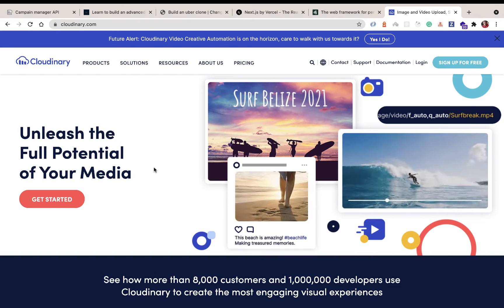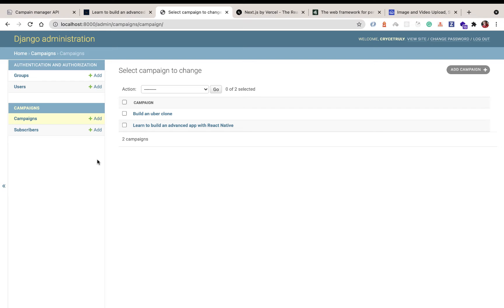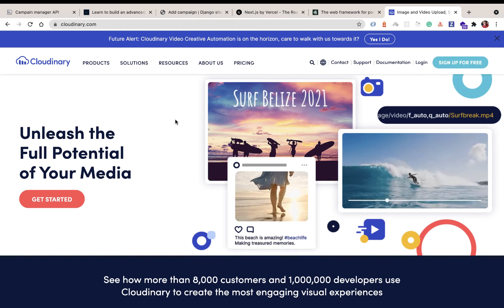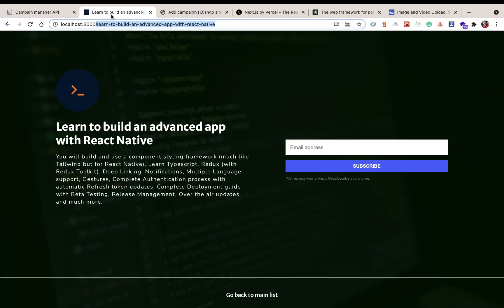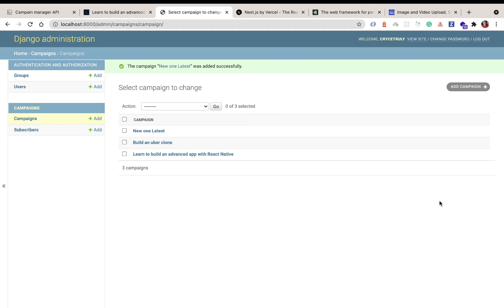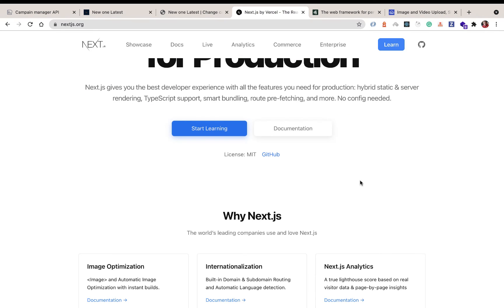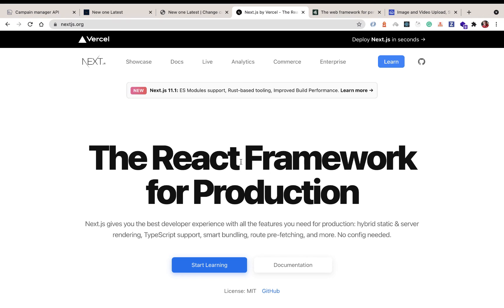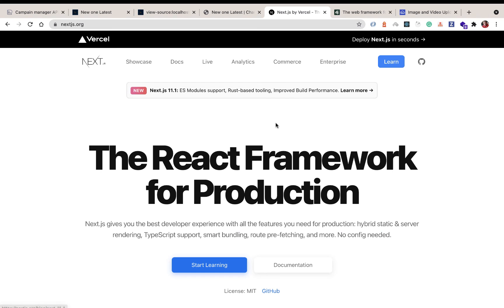Full-stack React and Django Project, and why Next.JS? #01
Am working on the Build an Instagram clone with Django, AWS, and Next JS course.

You will learn how to optimize media files by implementing Aws s3 buckets and AWS Lambda functions.
You will Learn Django channels to create a real-time messaging system as-is on Instagram.
You will learn how to create all the rest endpoints on Instagram.
And many more features as are on the actual instagram.com website